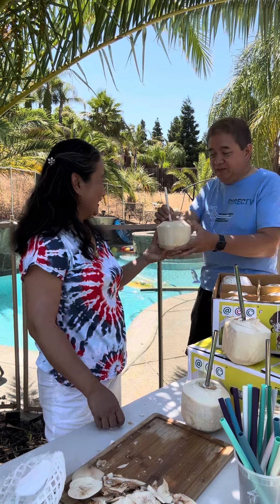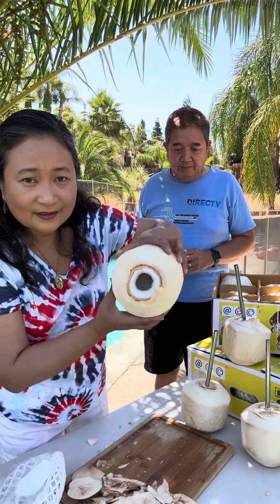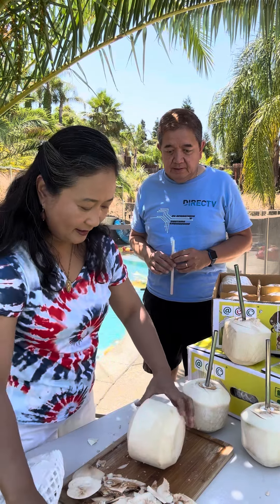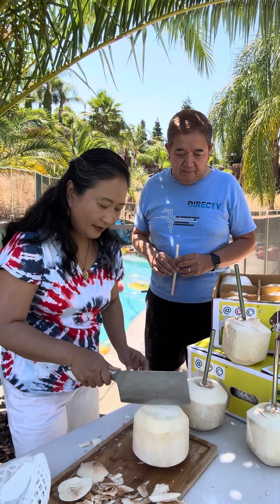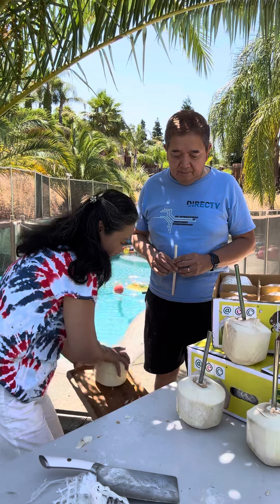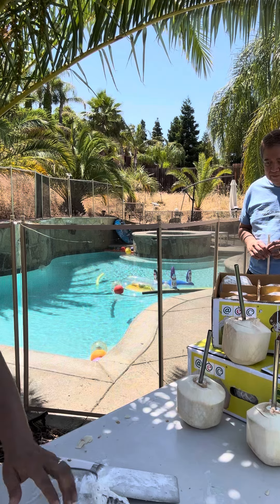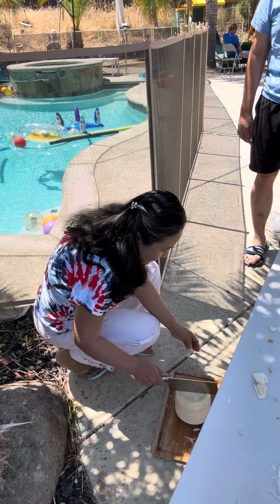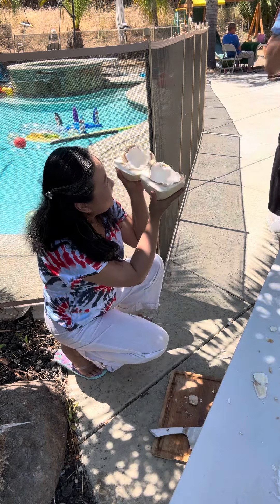How to Crack Open a Coconut